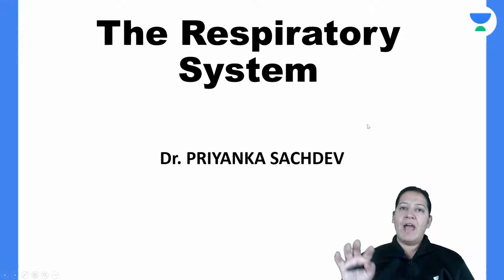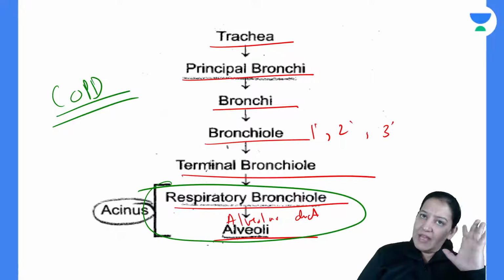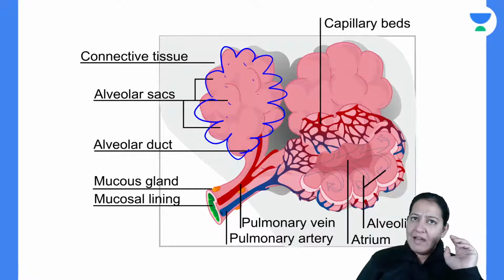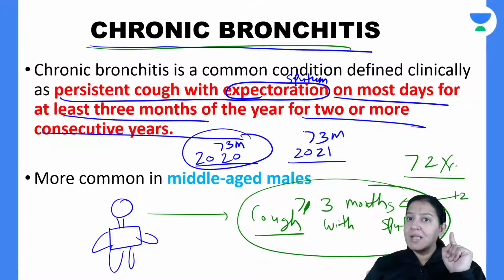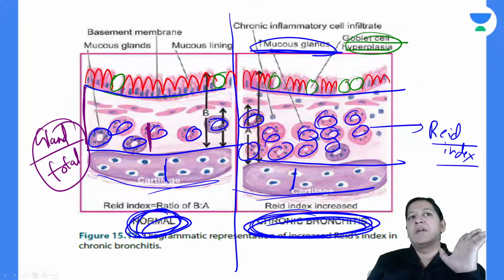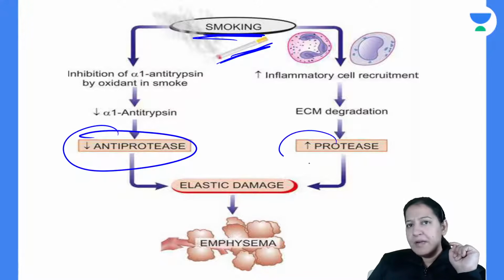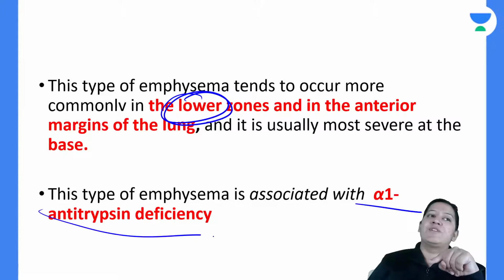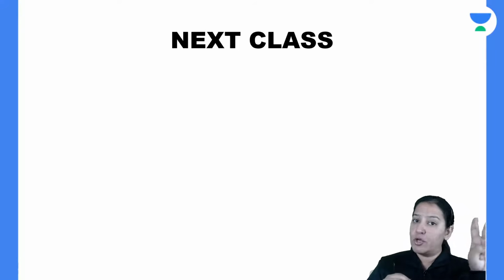Respiratory System | Focus Prof 1 : Pathology | Unacademy Future Doctors | Dr.Priyanka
In this session, Dr.Priyanka will be teaching about Respiratory System | Focus Prof 1
: Pathology  For MBBS Prof -2

Iconic:
Unacademy & PrepLadder

With Unacademy
All Resources Included in PLUS Subscription
- Live Batches
- Recorded Classes
- QBank & Notes*

With PrepLadder
All Resources of Dream Subscription
- Video Lectures
- QBank 3.0
- Rapid Revision
- Snapshot & Treasures

# UnacademyFutureDoctors # DrPriyankasachdev Pathology # SuperfastCoursePathology